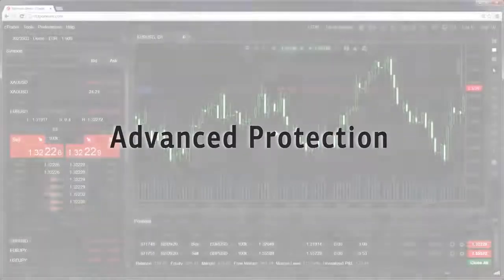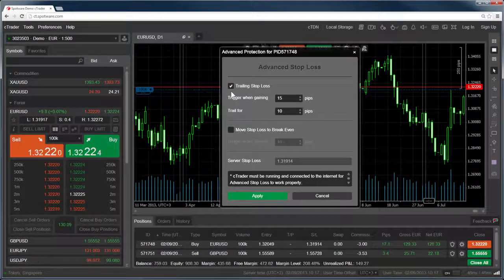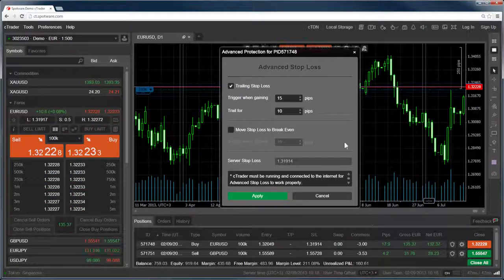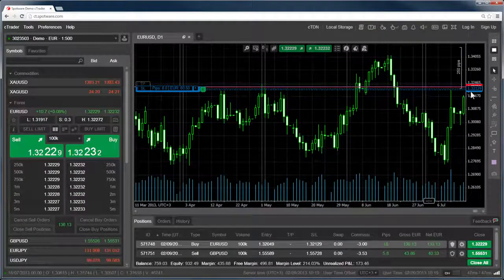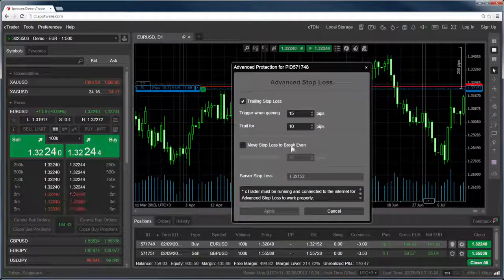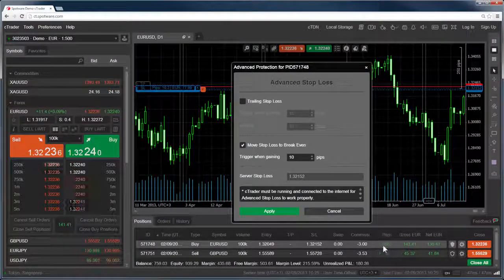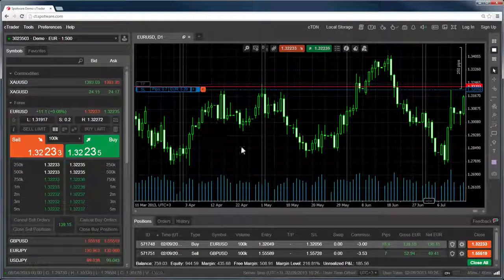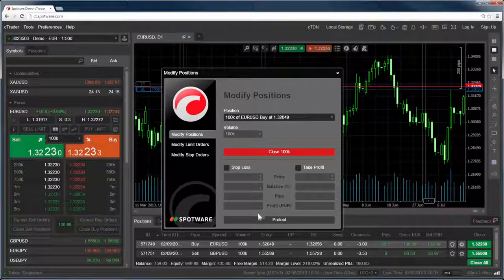cTrader Web - Advanced Protection